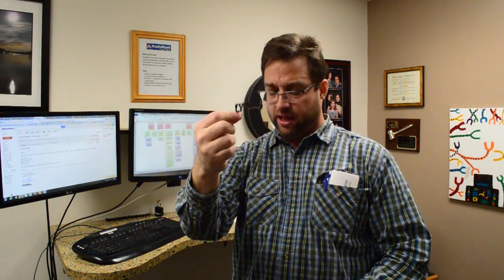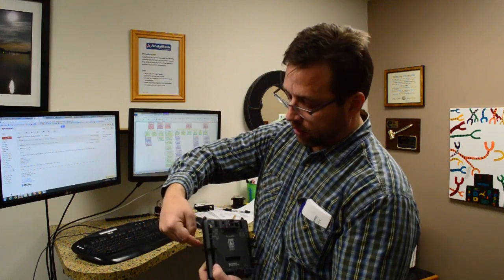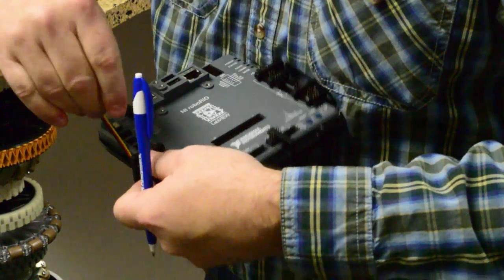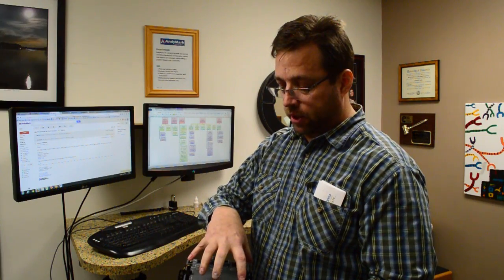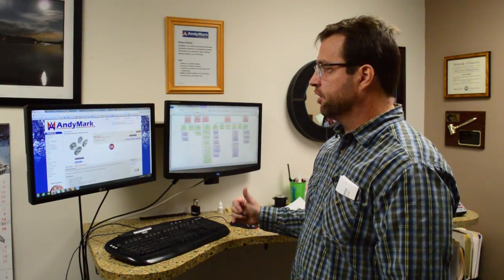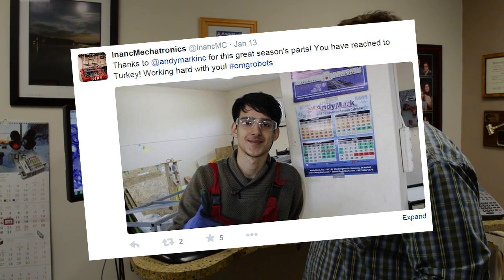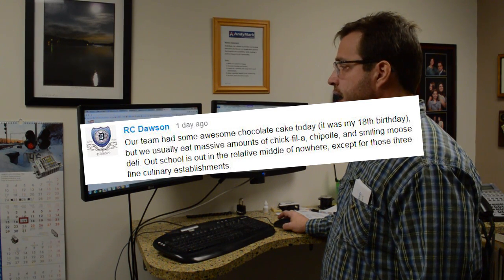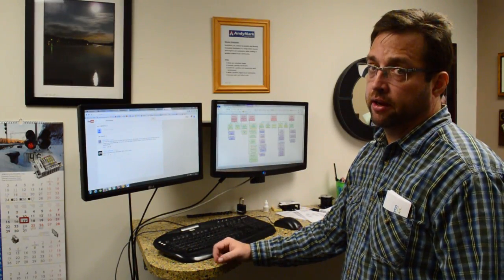RoboRio Pin Saver, Inner District Play, When in Stock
Bent pins are a thing of the past with our pin saver kit available tomorrow. Welcome to Indiana, Michigan teams! Are you on a district team? Are you going to another district? We wanna hear where you're going and how you decided to go there. Lastly, but maybe most importantly, we talked about where to look to see when parts are coming back.
Thank you to all the amazing people who interact with us on social media, keep it coming!
@andymarkinc on Twitter
AndyMark Inc. on Facebook
For product help questions or assistance,